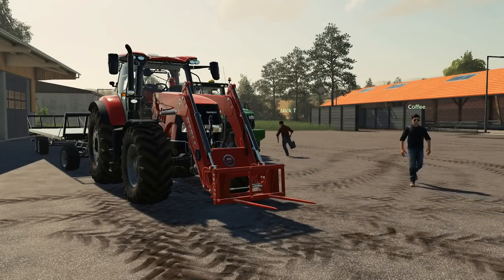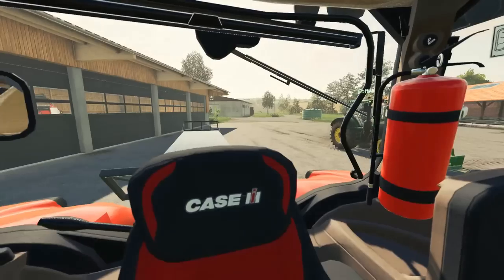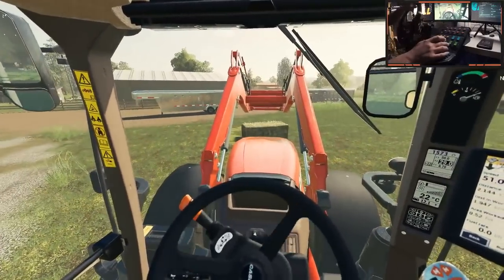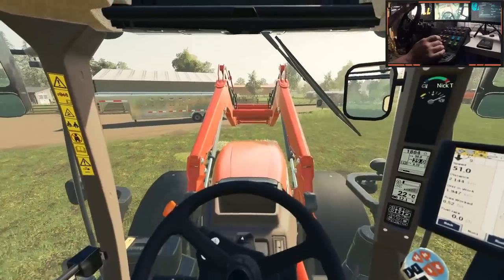ULTIMATE BALE STACKING AND TRANSPORT | FT FARMS EPISODE 3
What's up and welcome to episode 3 of our farming simulator 19 gameplay from FT farms. We hope you enjoy the episodic series. Sit back and enjoy the FT Farms crew as we tackle some ultimate bale stacking, storage, and transport around the map for the animals. We'll see ya when we see ya!!

✅Want to know what's in my SETUP? Want to buy exactly what I have?